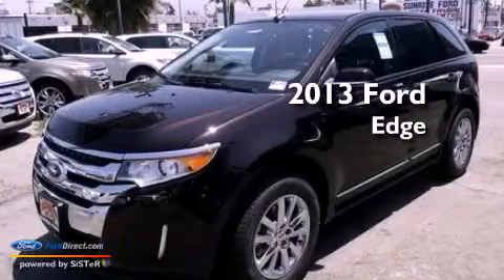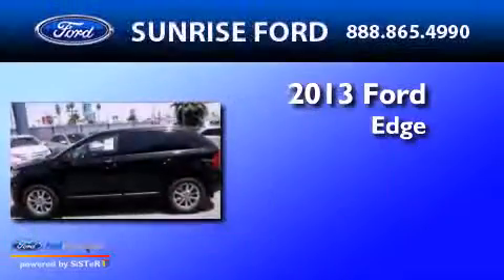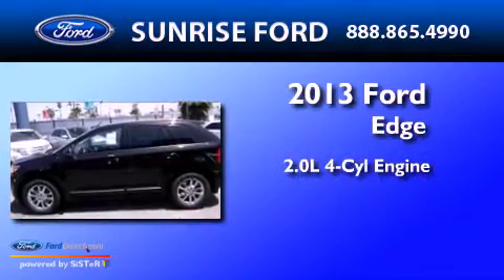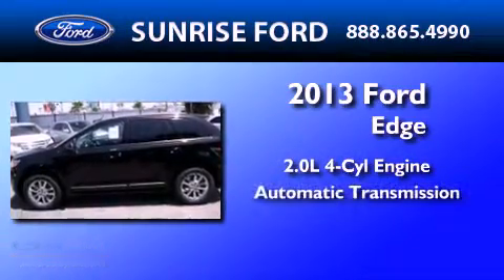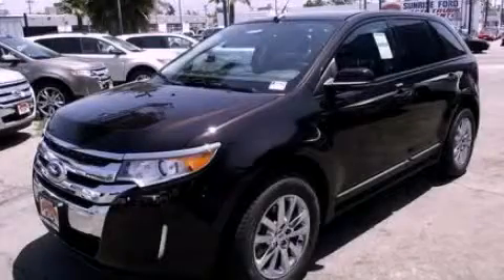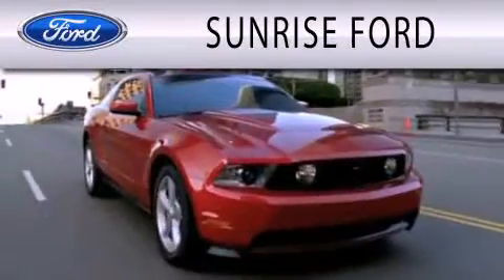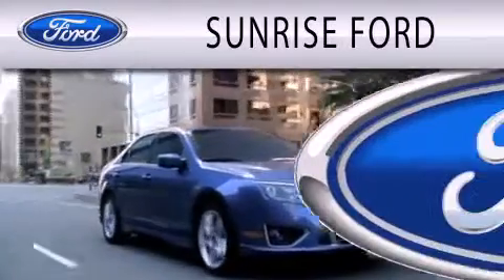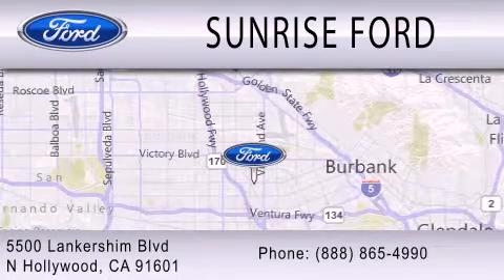2013 Ford Edge North Hollywood CA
Year : 2013
 Make : Ford
 Model : Edge
 Engine : 2.0L I4 16V GDI DOHC TURBO
 Trans . : 6-SPEED AUTOMATIC
 Exterior : BROWN

 Interior : BLACK
 Stock : M30254